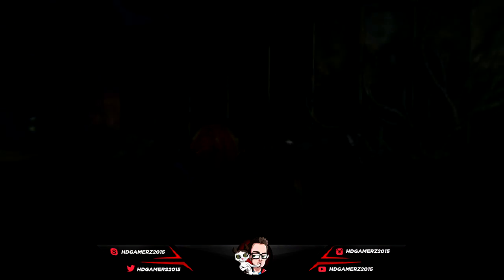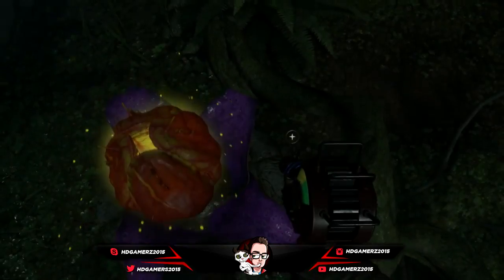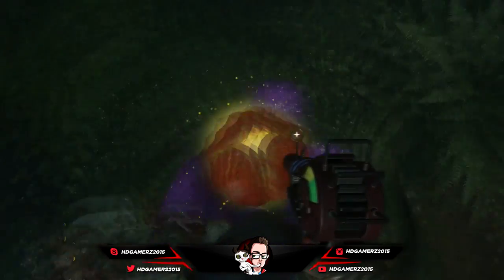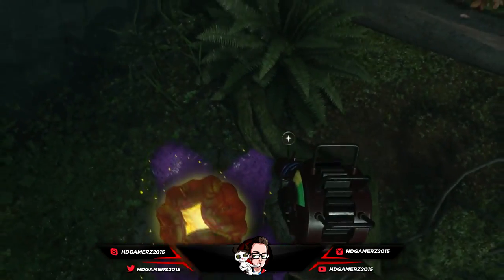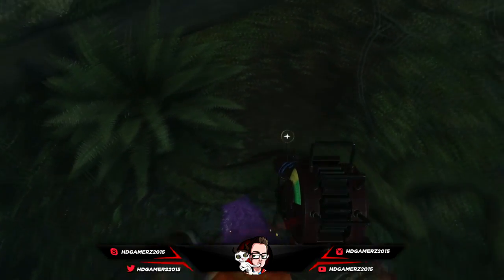Call Of Duty Black Ops 3 Glitches - Solo Godmode Pile Up Glitch Zombies (Zetsubou No Shima)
►►► OPEN ME

This video contains info on: A Solo Godmode Pile Up Glitch In Call of Duty Black Ops 3 Zombies Map Zetsubou No Shima